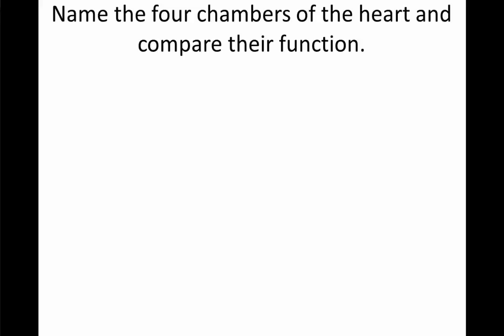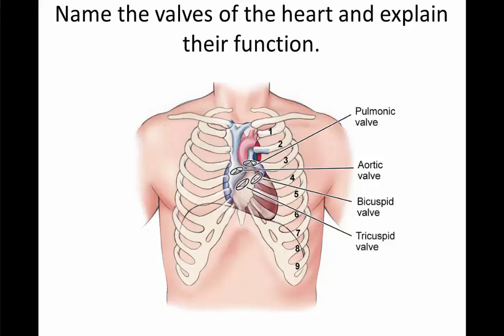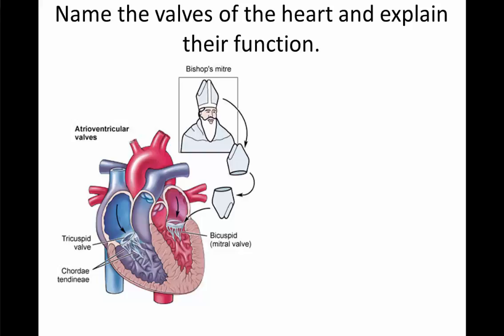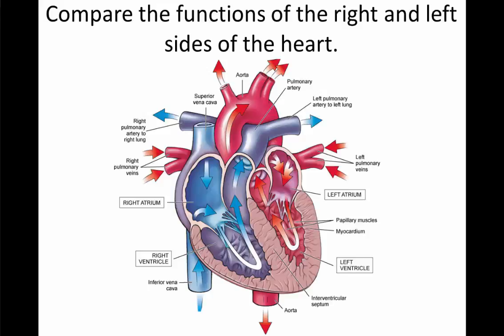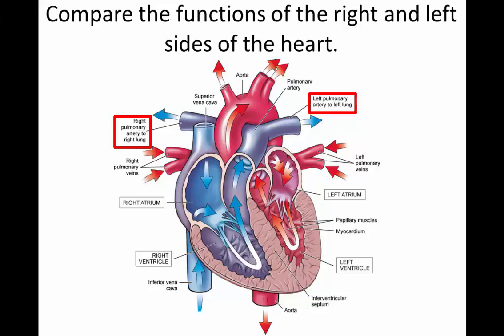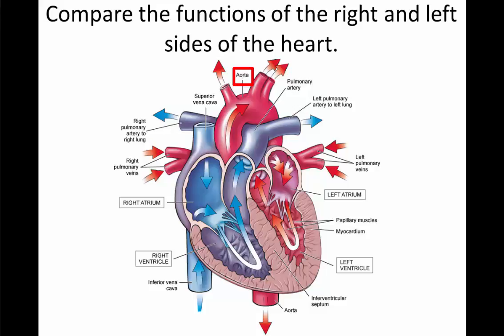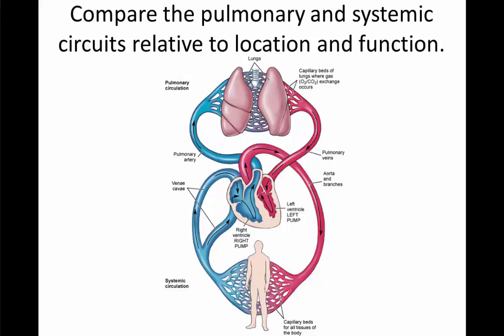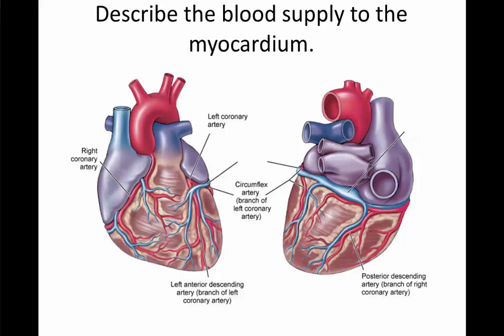Unit 12 The Heart and Cardiovascular System Part 2